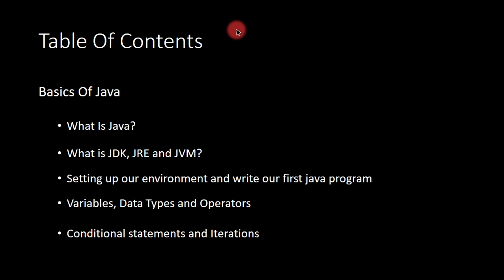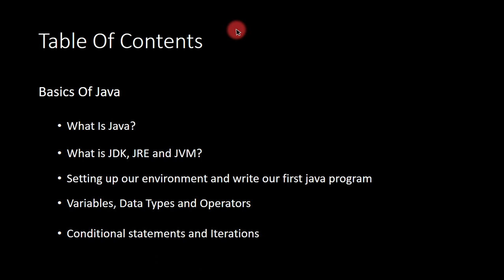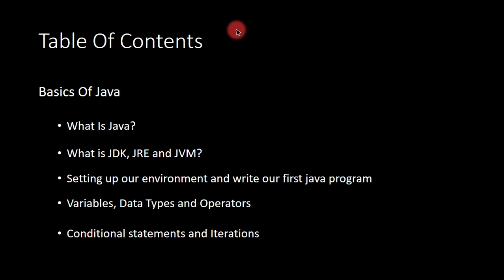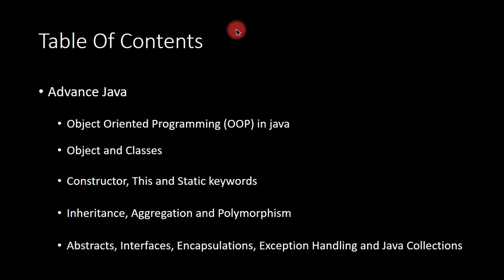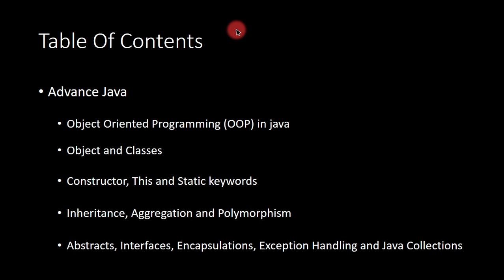Part 1 Java Full course For Beginners and Advance Java Developers.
This is the introduction of Java full course both for beginners and advance Java developers, we cover everything that you need to be come a good Java developer. In this course we have exercises and practice to get more of this course.